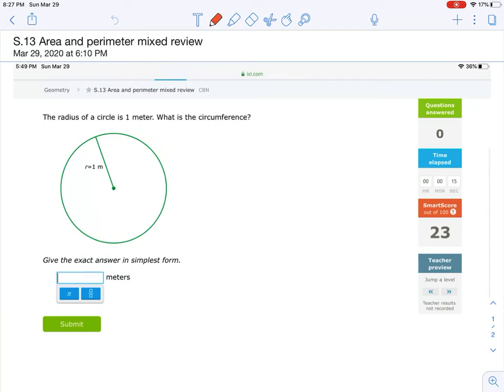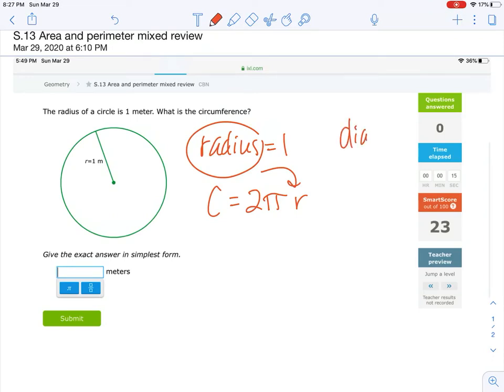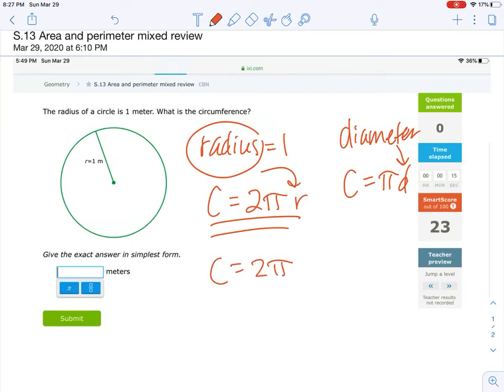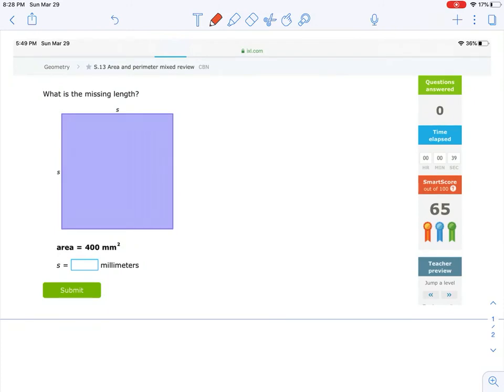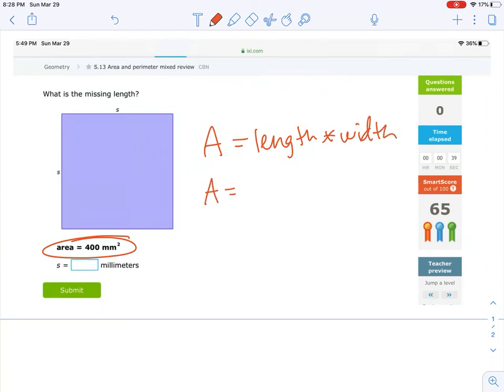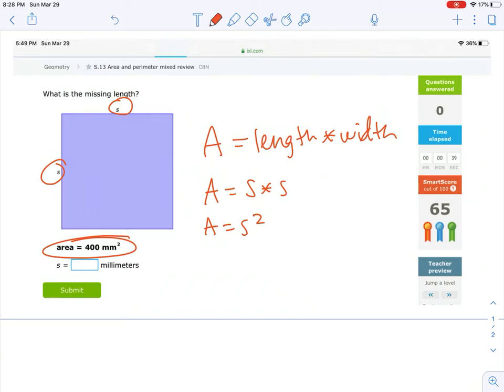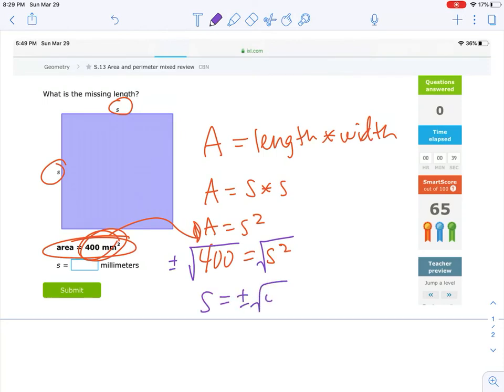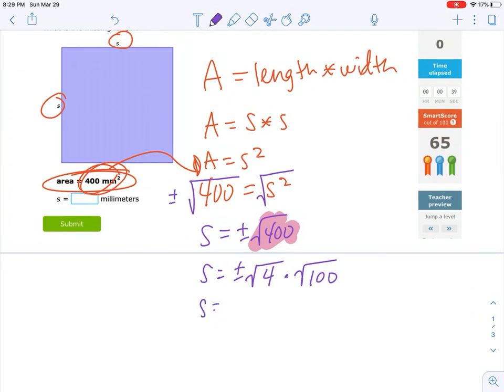S.13 Area and perimeter mixed review